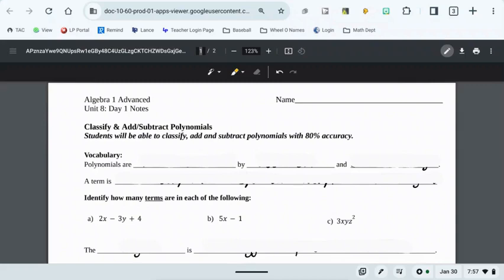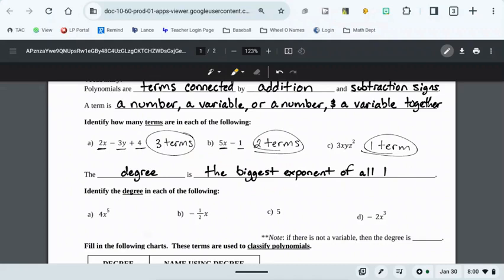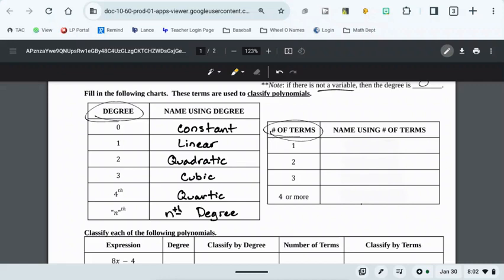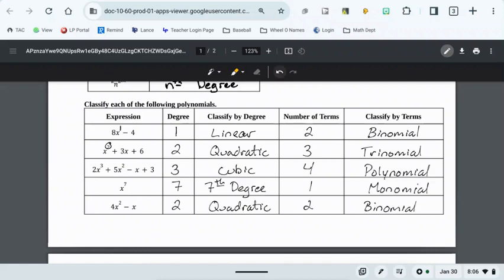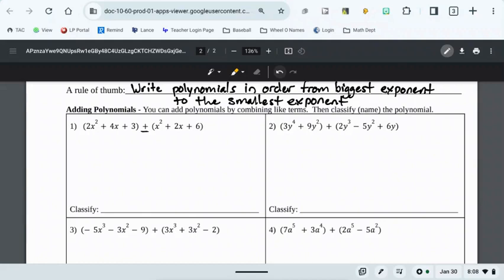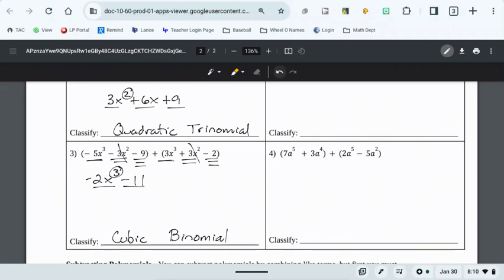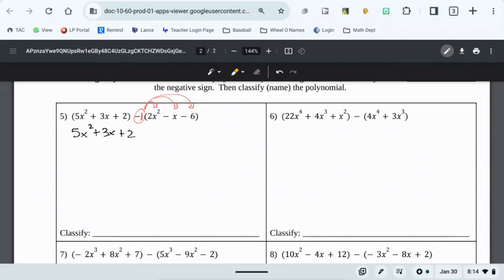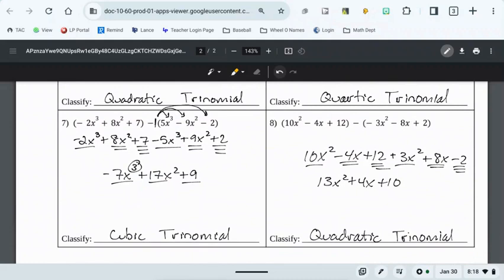Algebra 1 Advanced U8 D1 Notes